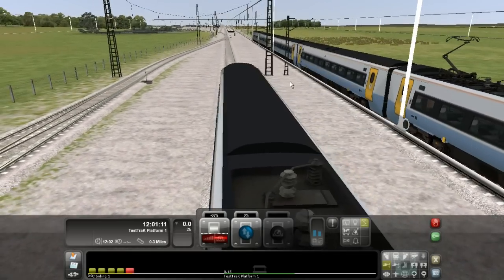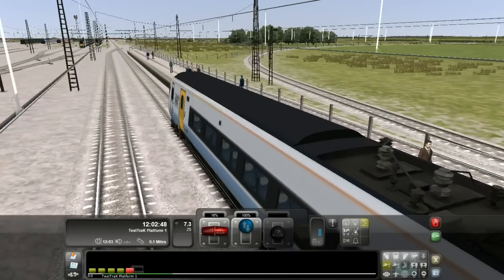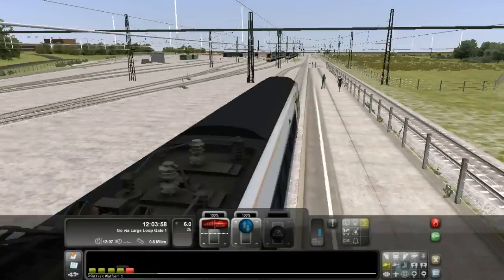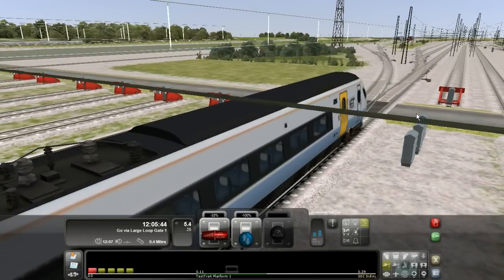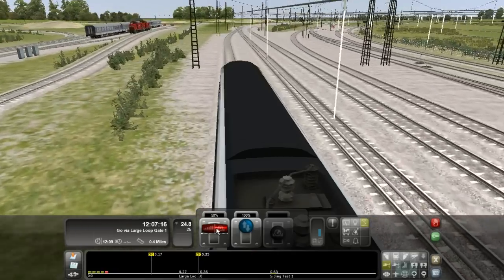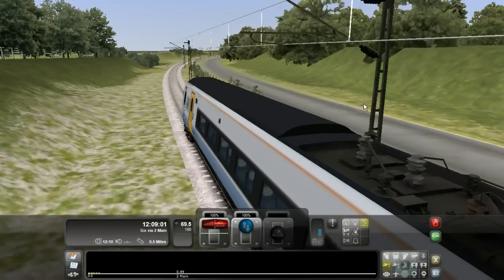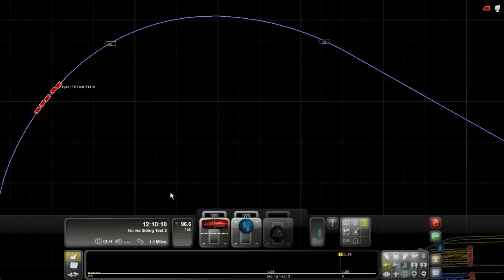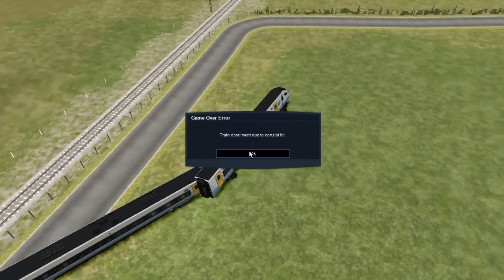Train Simulator 2012 with Lord Excelsior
Today, I'm taking a look at an interesting game from the steam summer sale.